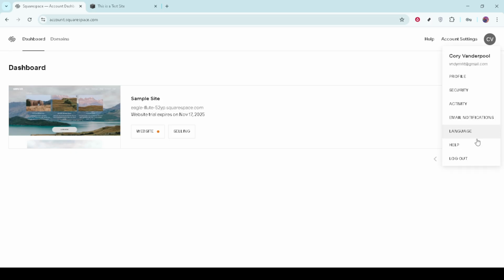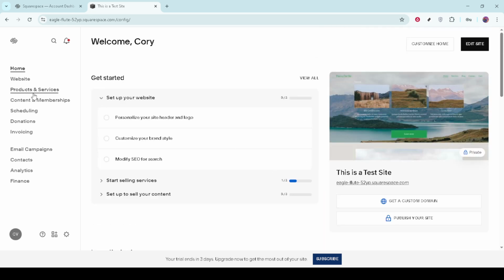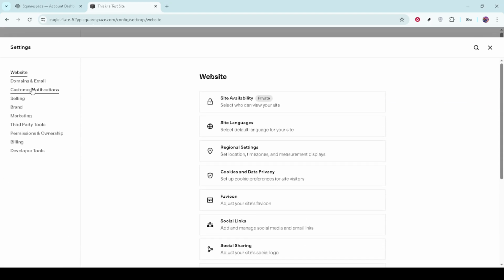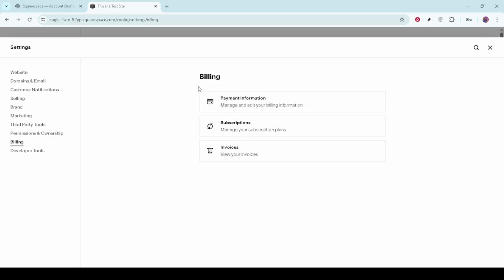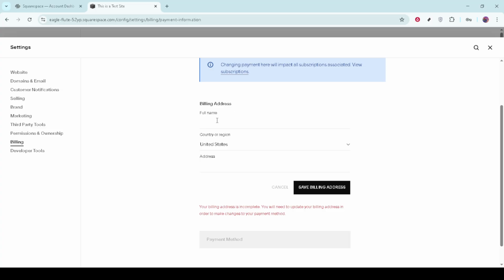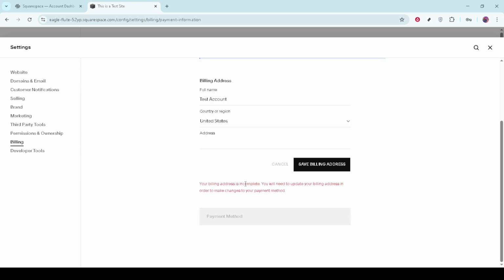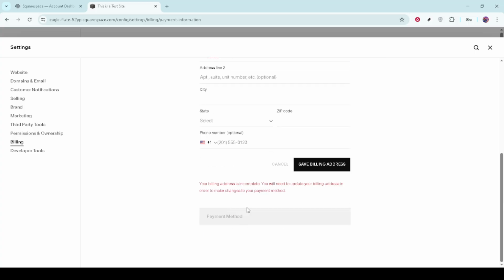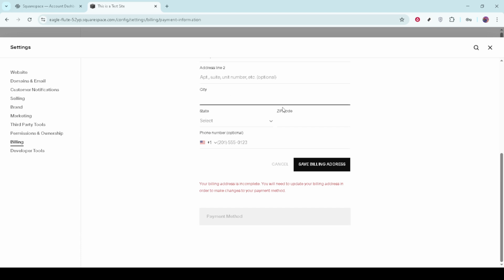How To Update Your Billing Information On Squarespace [2025 Guide]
In today's video we are covering: how to add business information on squarespace, how to enable default billing address on squarespace, how to add business information to squarespace, how to set up billing squarespace, how to update site’s basic info squarespace, how to add opening hours on squarespace, how to make your own squarespace website, where to add business information on squarespace, how to set up email subscription on squarespace, how to publish your squarespace website, how to create anchor links on squarespace